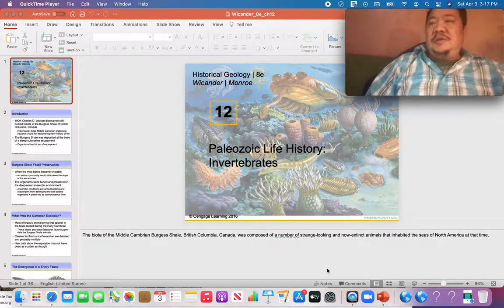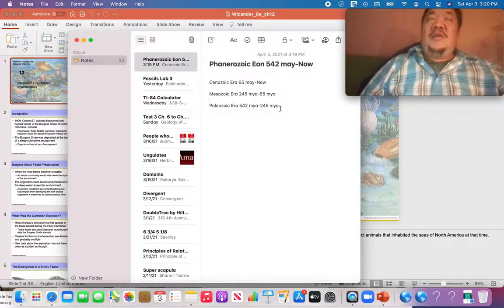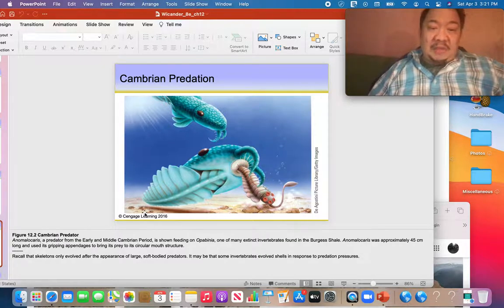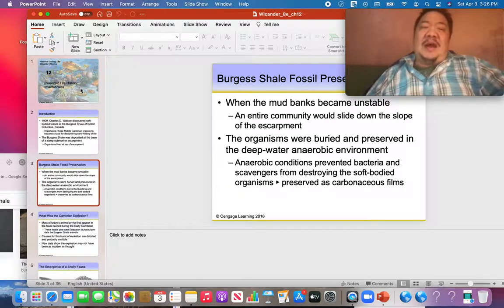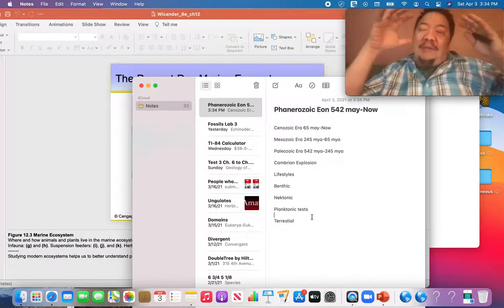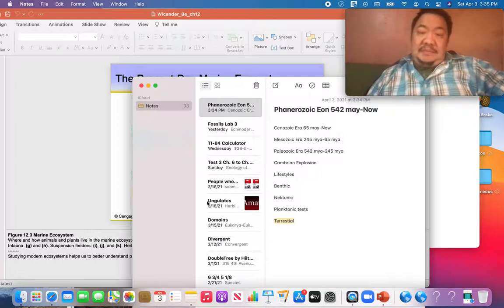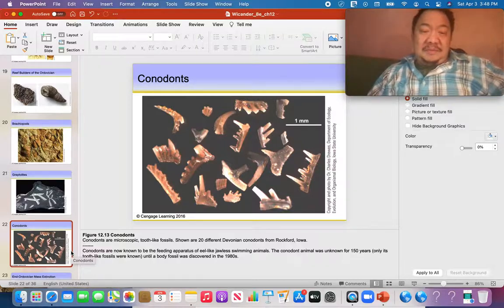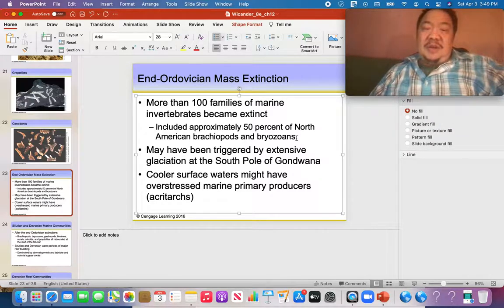Spring36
Paleozoic Era: Invertebrate Life